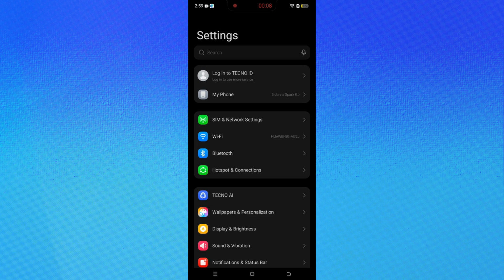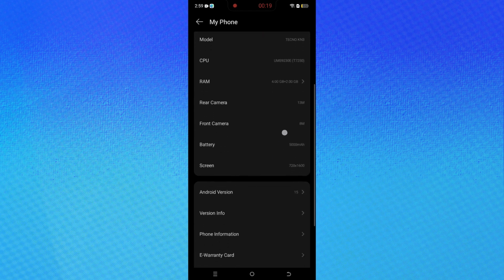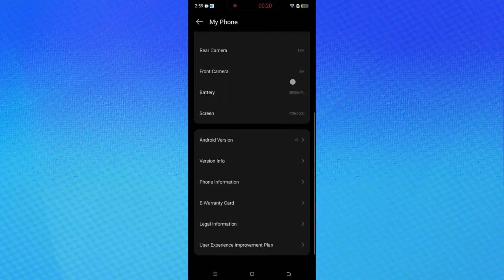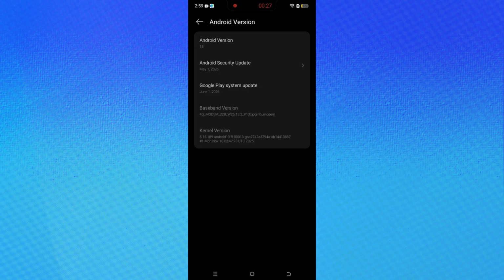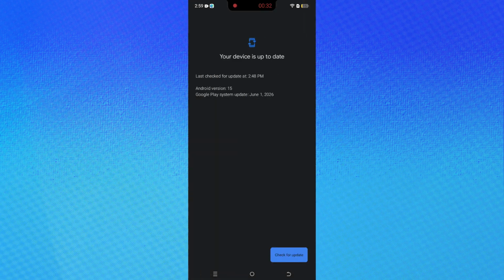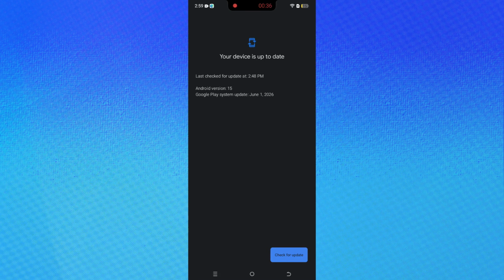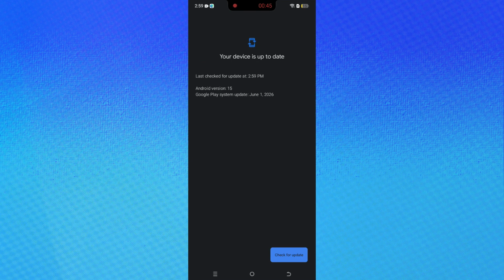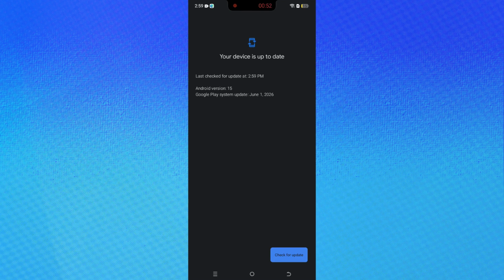How to Update Google Play System [Full Guide 2026]